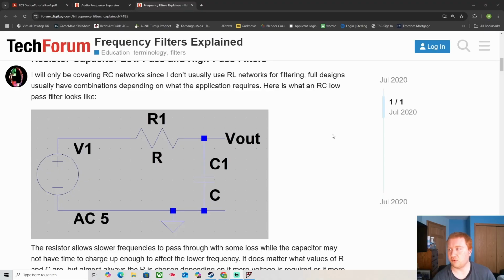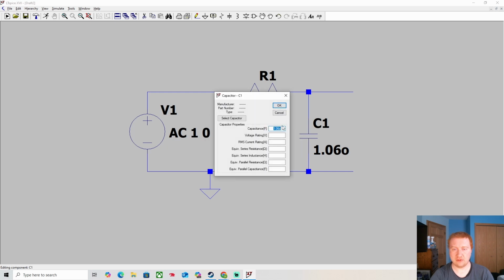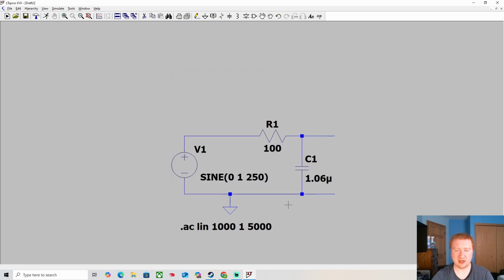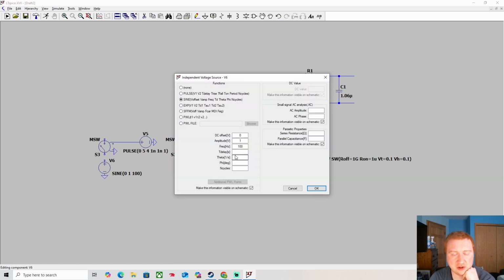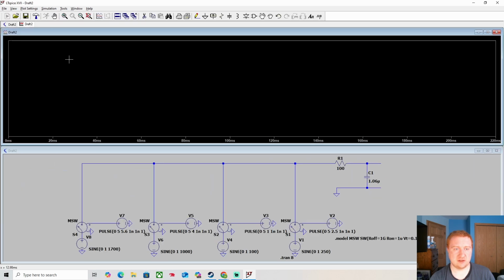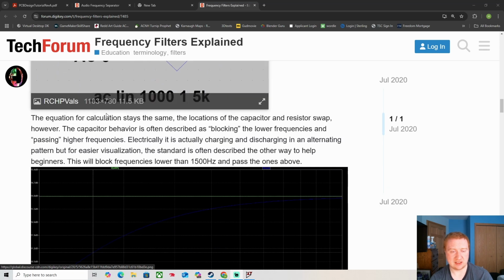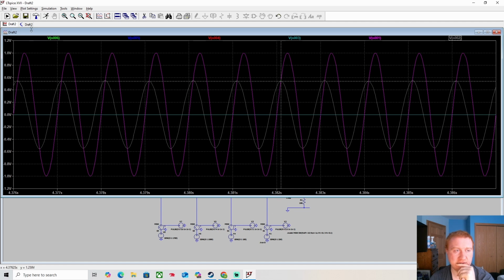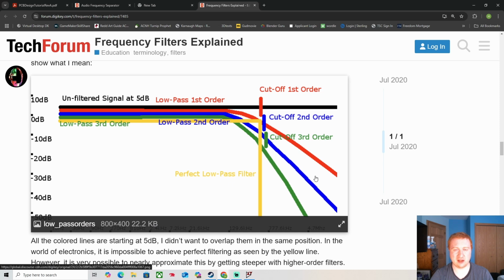Frequency Separator Circuit Development: Part 3 - Passive Frequency Filter Introduction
This video continues the concepts behind the circuit I developed. I show you how a High-Pass and Low-Pass filter work using LTSpice, an open-source circuit simulation program I've used many times to understand concepts before I started developing. Building a good understanding of concepts helps develop a circuit design, but you don't necessarily need to know the nitty- gritty complex math behind it.

0:00 Introduction
0:28 Why Filters Matter
1:00 First Order Filter Explanation
1:37 Practical Explanation of First Order Filter
2:10 High Pass Low Pass RC Filter
2:27 RC Low Pass Design
3:10 Resistance Choice Discussion for Passive Filters
3:45 Cutoff Frequency Equation
4:35 LTSpice Simulation of Low Pass Filter
8:50 Ideal Filter Discussion (Losses)
10:05 Simplifying the Bode Graph Further
21:25 Back to the Bode Graph
22:37 RC High Pass Design
23:50 Simulating High Pass Filter (Sine Wave)
27:00 Brief Explanation of Phase Shift
28:10 Going Over Losses Again
28:35 Logarithmic View of High Pass
30:38 Overview and Next Topic
31:34 Brief Look on Active Filter Bode Graph & Outro